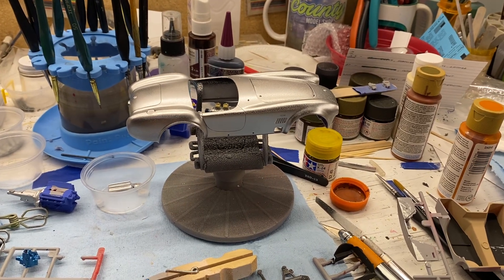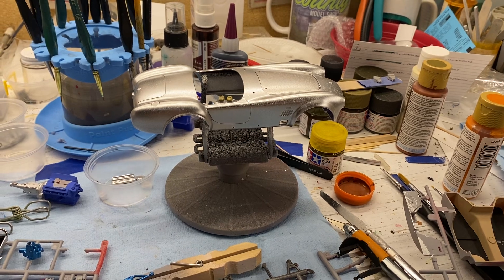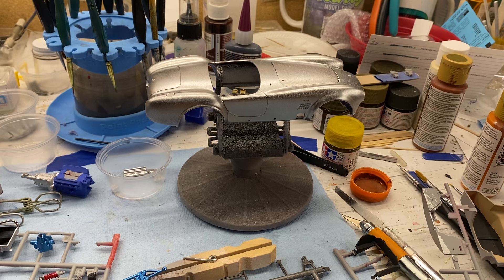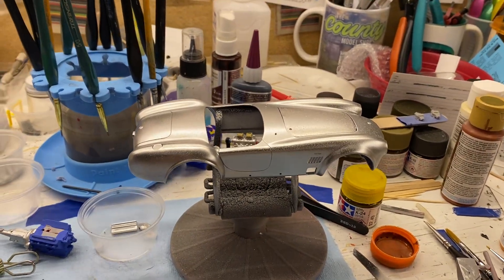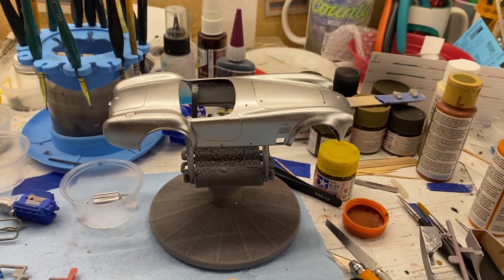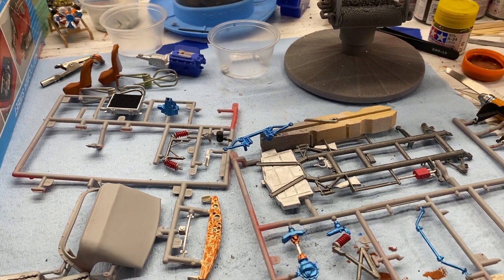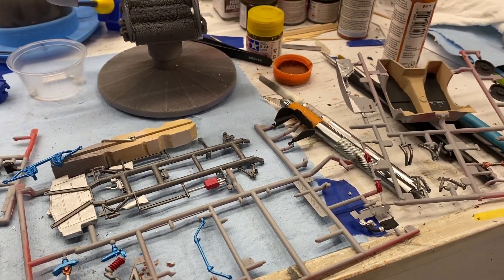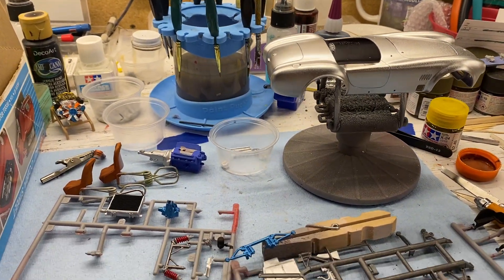2024 48 Hour GB Update 1